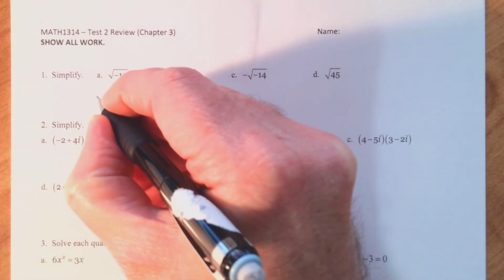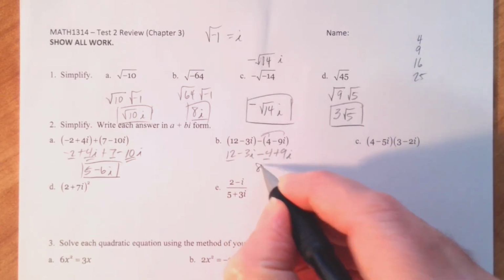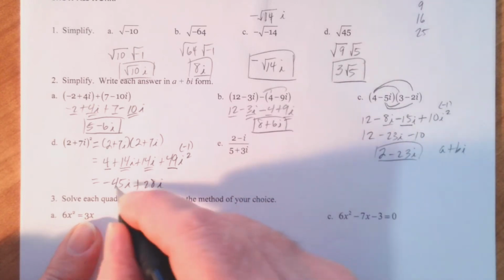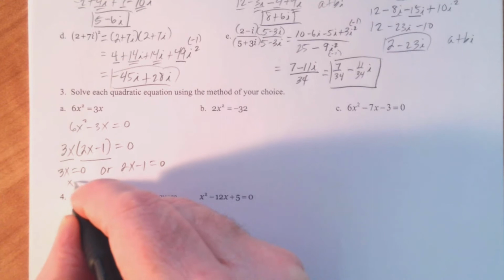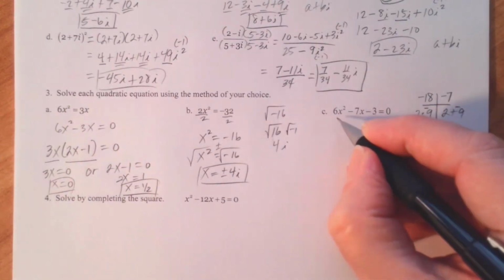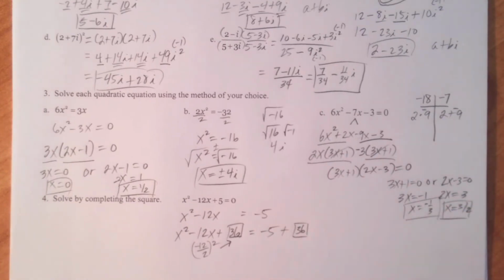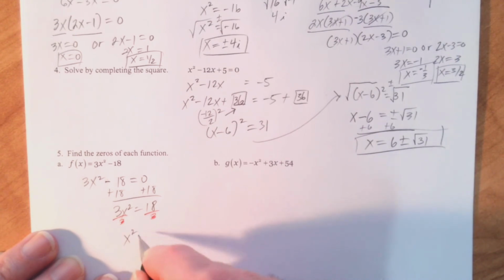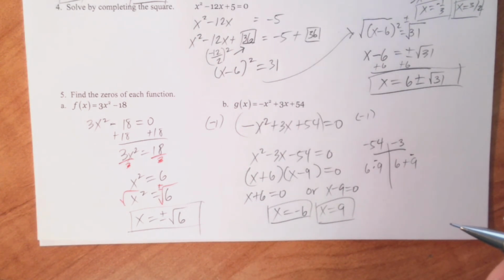Math 1314 Test 2 Review 1-5